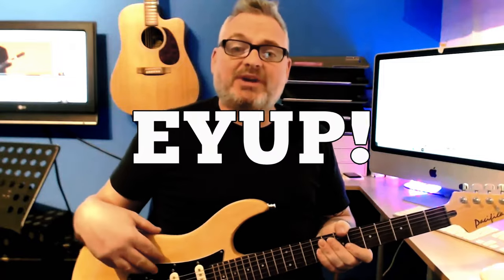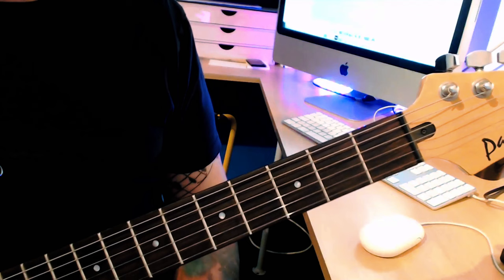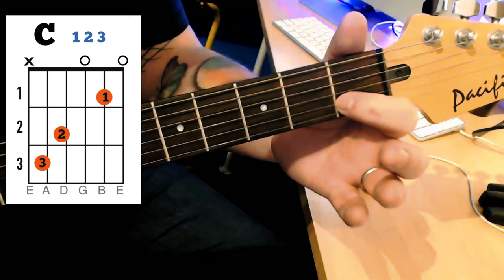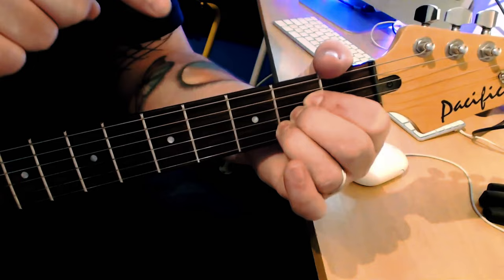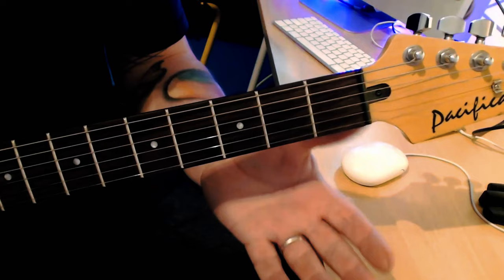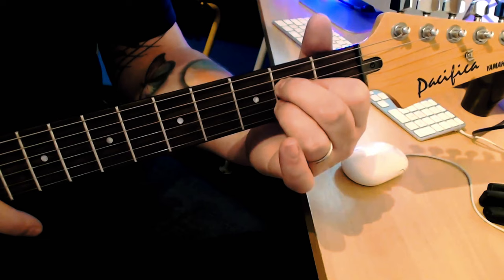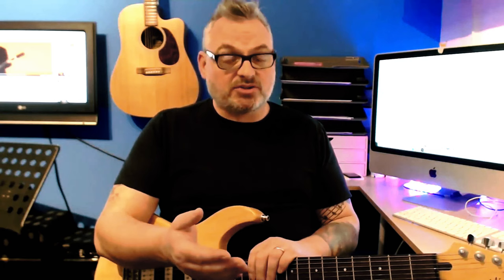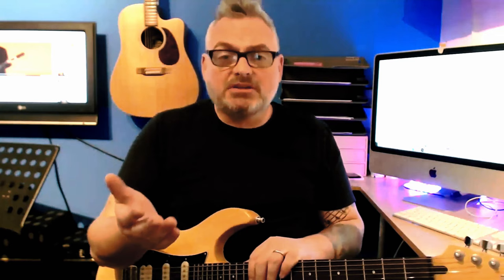Play Songs With These 10 Essential Beginner Guitar Chords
Transform how you learn songs with these 10 essential guitar chords.
Free PDF Below In Description.

Timecodes coming soon.

Do You Like My Free PDFs?
All my hand-written pdfs have been turned into Super Easy to Read graphic designed reference material to help you in your guitar learning journey. Each lesson in the book has a handy easy to type link to the video tutorial, so you can follow along.